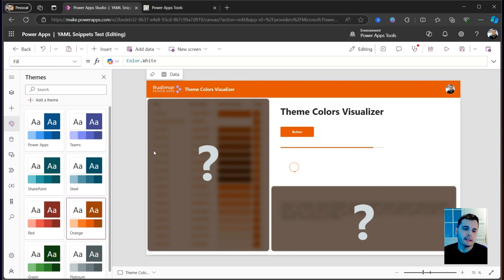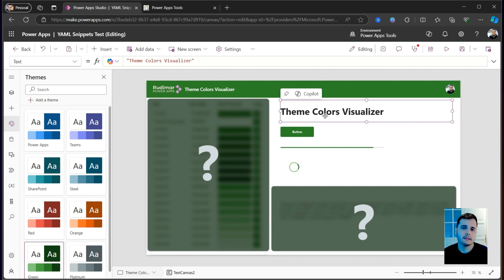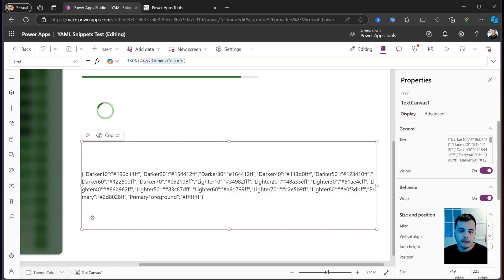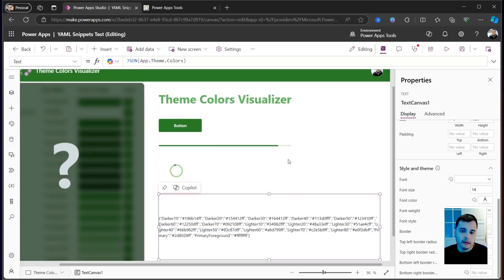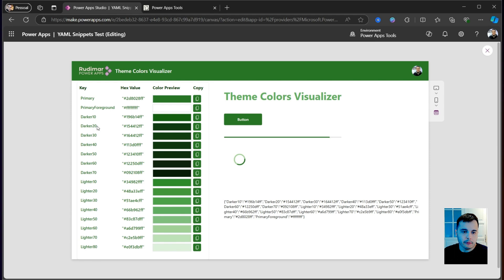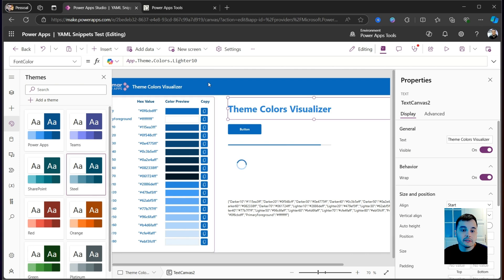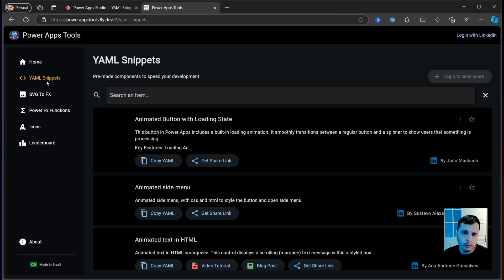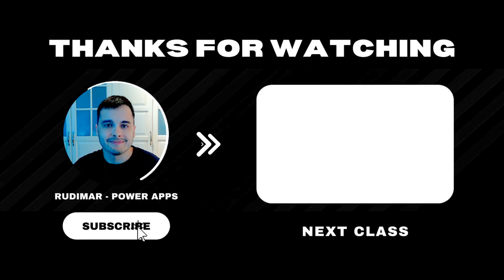Visualize and Use Modern Theme Colors in Power Apps – Power Apps Design Tutorial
Master Modern Controls & Themes in Power Apps: Step-by-Step Guide

In this comprehensive Power Apps tutorial, we explore how to enable and utilize Modern Controls and Themes to give your app a professional and visually appealing design. You’ll learn how to insert and configure various controls like tables, galleries, buttons, and more, while taking full advantage of theme colors that dynamically adapt to the selected theme.

This tutorial walks you through the entire process, from accessing and visualizing theme colors using a custom control, to applying those colors across your app elements for consistent design. We’ll also showcase how to integrate a pre-built color visualizer from Power Apps Tools that lets you copy theme colors and use them efficiently.

Throughout the video, we’ll be using JSON objects to explore theme colors, giving you the flexibility to experiment and preview changes in real-time. Whether you’re a beginner or looking to enhance your Power Apps design skills, this guide will empower you to transform your app’s appearance and functionality.

🛠 Key Topics Covered:
Enabling Modern Controls and Themes in Power Apps.
Using the Power Apps Tools site to access ready-made code snippets.
How to quickly insert a Theme Color Visualizer into your app.
Accessing and copying theme colors using the JSON object.
Applying theme colors to buttons, galleries, and other app elements.
Previewing color changes dynamically within your app for enhanced UI.
By the end of this tutorial, you’ll have a complete understanding of how to integrate modern controls and themes into your Power Apps, making it more interactive, visually appealing, and consistent across different devices.

🖌️ What You’ll Learn:
How to insert modern controls like galleries, buttons, and tables.
Where to find and how to use Power Apps Tools for code snippets.
How to enable dynamic theme colors using a custom control.
Tips for using JSON objects to access and manipulate theme colors.
A simple process to copy and paste code snippets into your Power Apps.

📋 Tutorial Breakdown:
00:00 Introduction to Modern Controls and Themes
00:06 Enabling Modern Controls and Themes
00:12 Inserting and Customizing Modern Controls
00:32 Understanding Theme Colors
00:53 Accessing Theme Colors in JSON
01:36 Using Theme Colors in Text
02:19 Previewing Theme Colors with Custom Control
02:56 Copying and Pasting Theme Colors
04:13 Inserting Theme Color Visualizer
04:59 Conclusion and Next Steps

Enhance your app-building process by learning how to insert, customize, and style controls with ease.